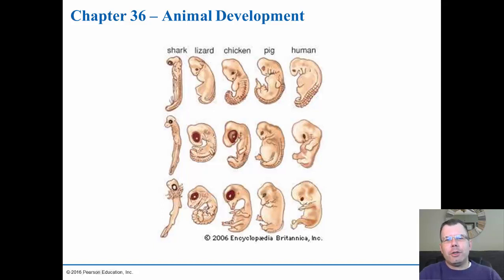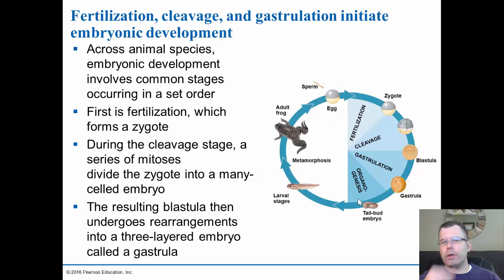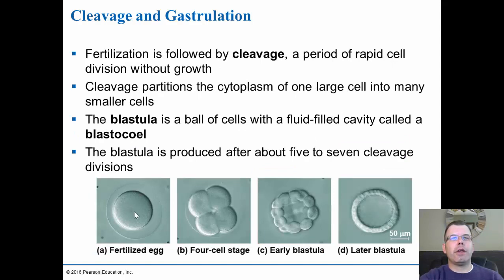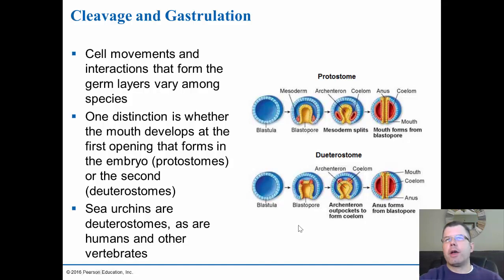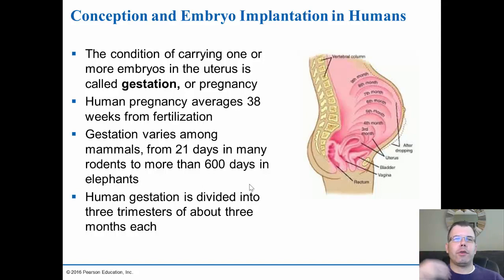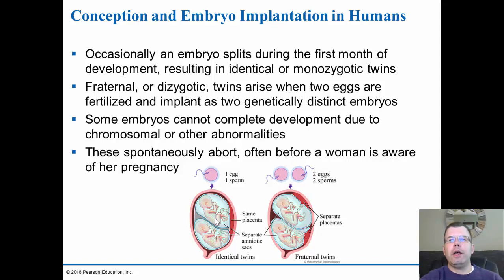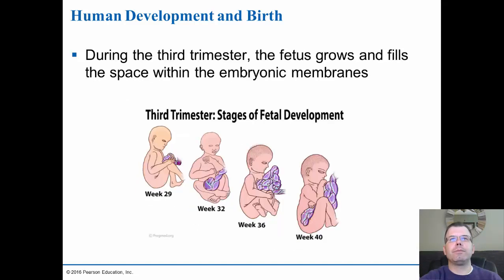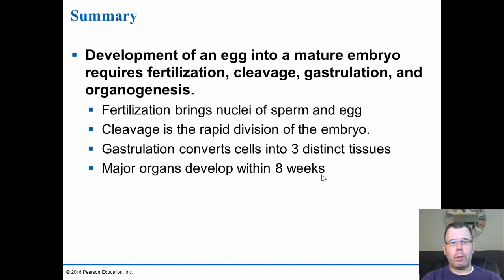Chapter 36 Animal Development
In this lecture we discuss how animals develop from zygote to newborn.  We first discuss the process of fertilization followed by cleavage and organogenesis.  We finish with how humans develop and the process of delivery and lactation in the mammary glands.